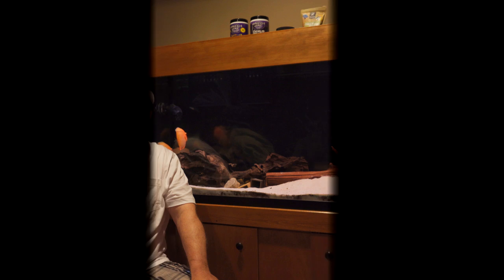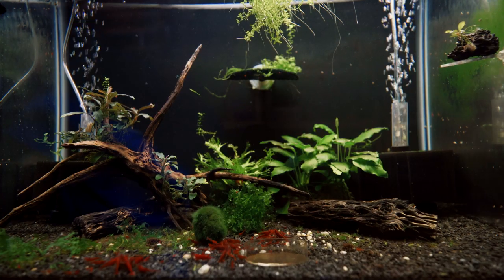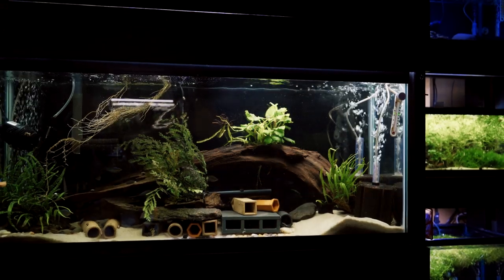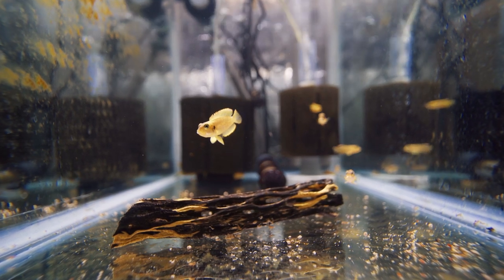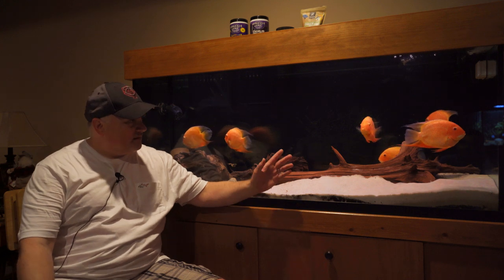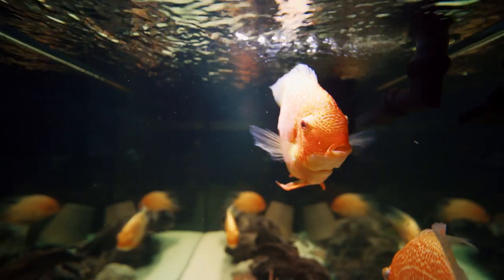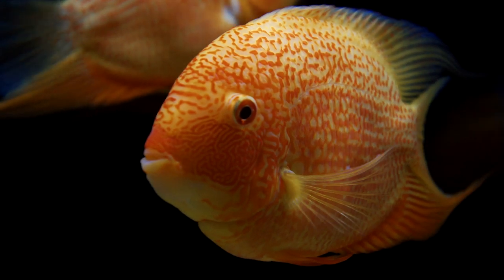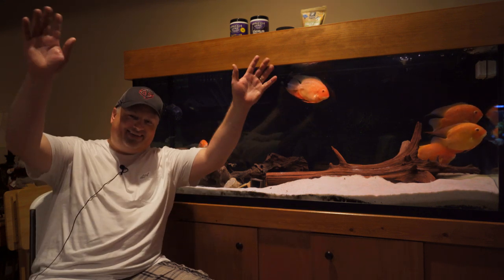Beautiful Red Severums Plus A Breeding Room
While in Minnesota, I stopped by TM Aquatic's fish room and did a small tour. Please check him out at :